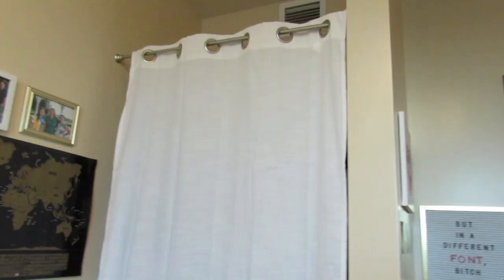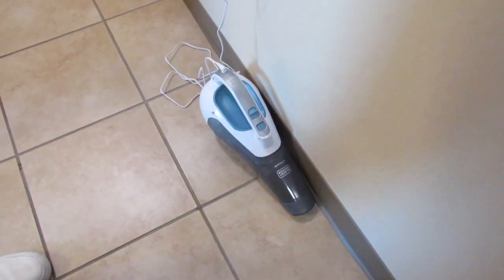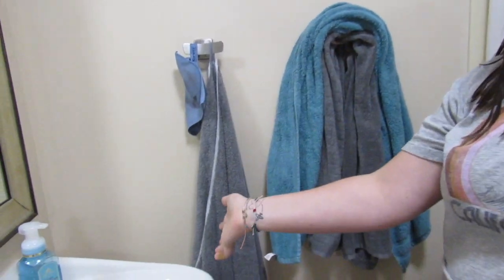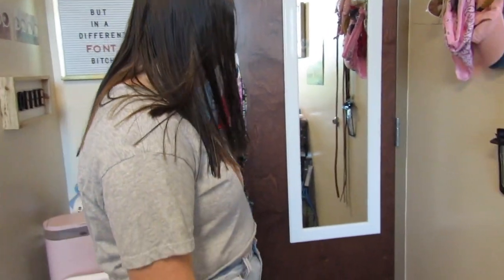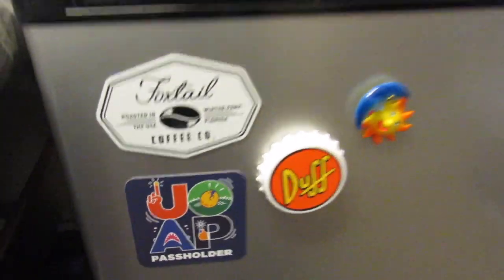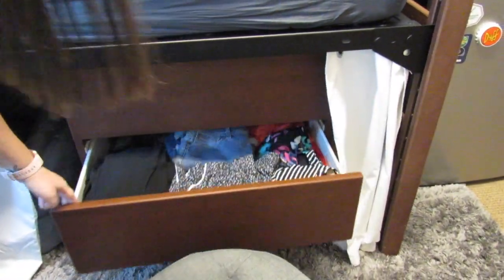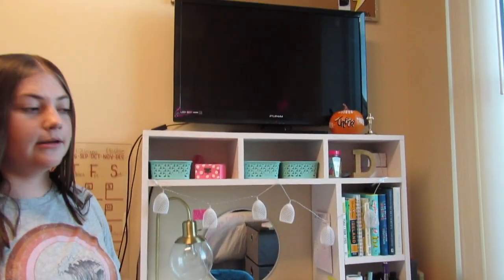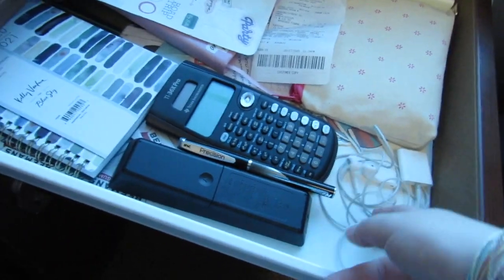UCF Freshman Dorm Tour! ~ Neptune Community